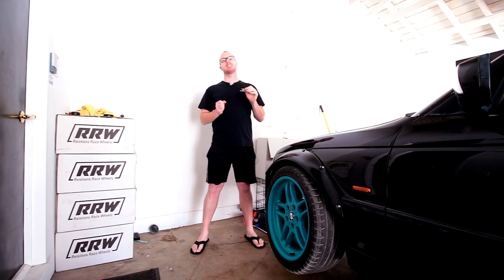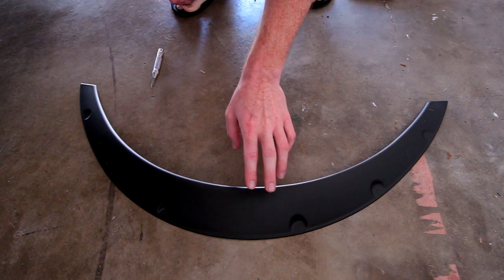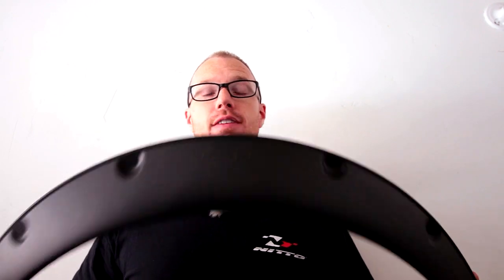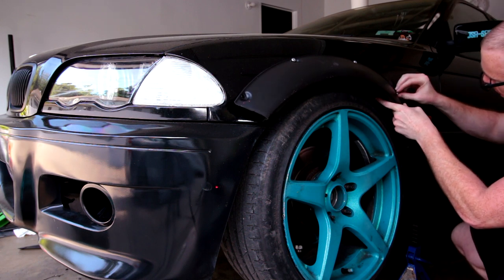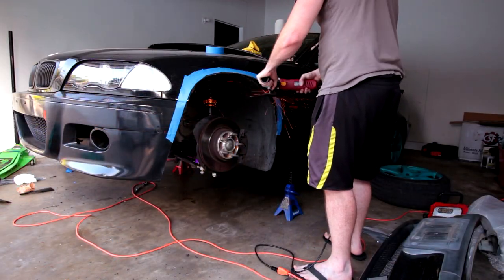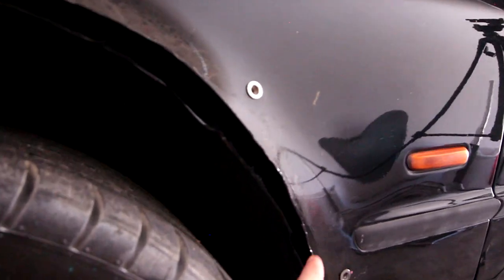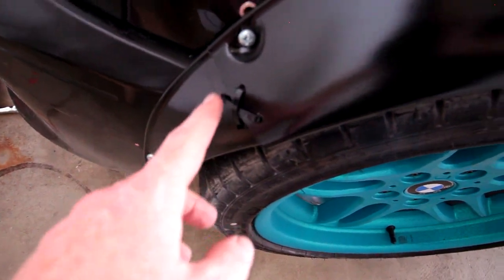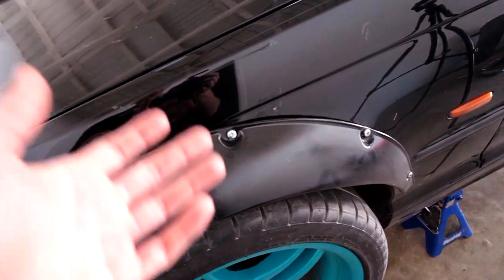Universal Fender Flare Install Tips and Tricks - Project BMW E46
Installed some 100mm universal fender flares off eBay on Project E46. Here are a few things I learned in the process, and a few tips and tricks to help you install flares on your car.